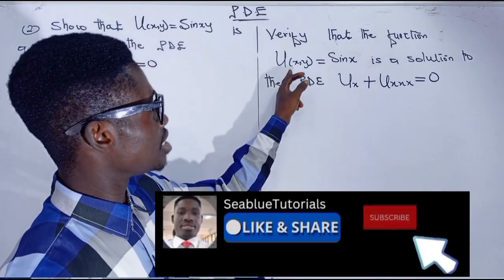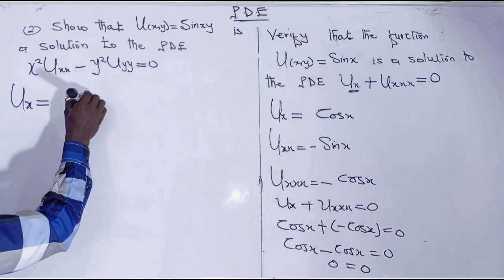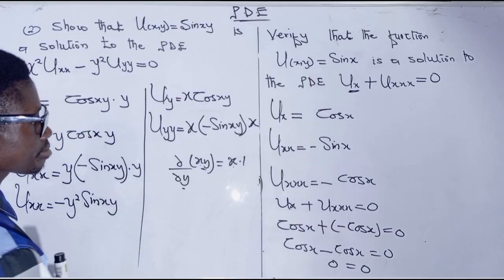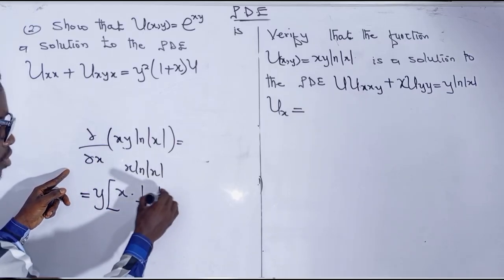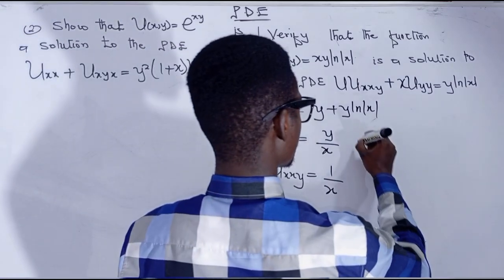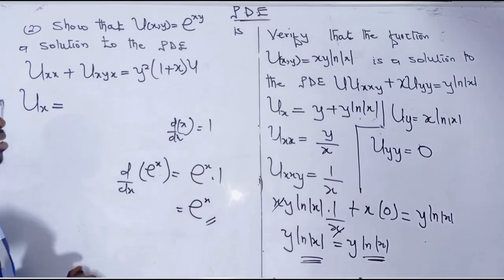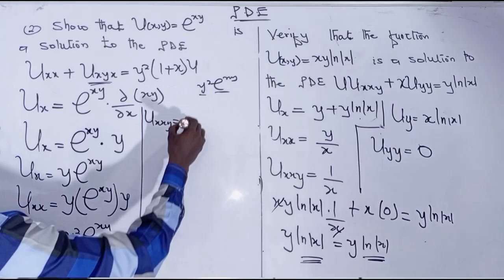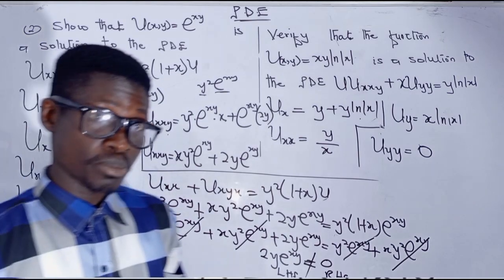PDE, Lesson #10 Verifying whether a function is a solution to a PDE